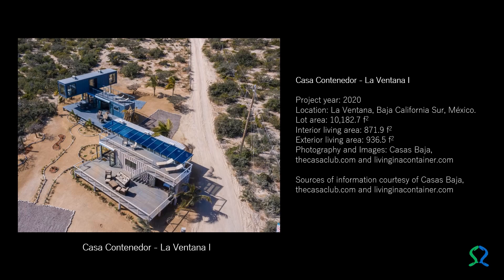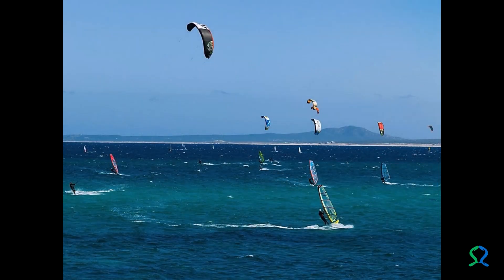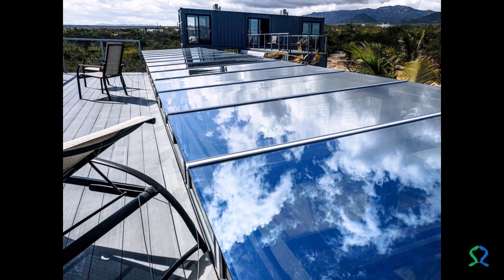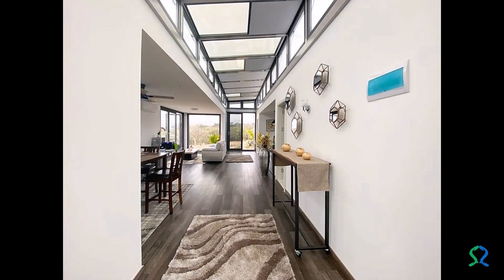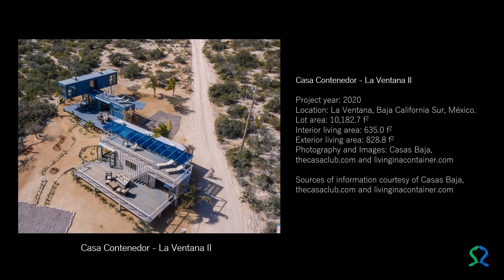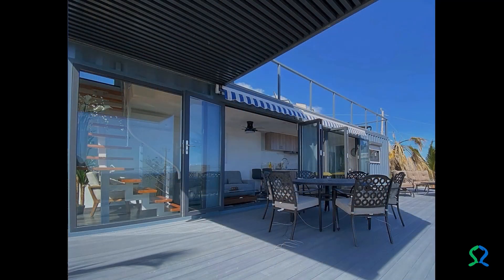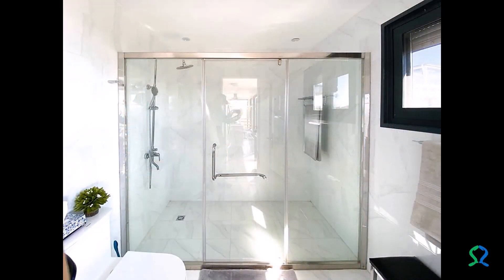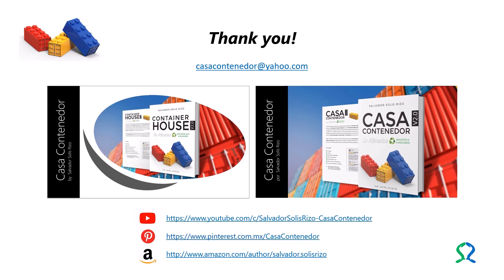Casas Contenedor - La Ventana | Architecture with Containers | Cargotecture in Mexico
¿Estás interesad@ en la aplicación de la Cargotectura a espacios habitables Asequibles y Sustentables?

Diplomado de Cargotectura en Línea | Arquitectura con Contenedores | Casas Contenedor | Contenido Innovador | Alternativa Eco-amigable | Plan - Diseño - Ejecución | Fases de Construcción | IA | Consejos | Casos de Éxito y de Estudio | Videos | Literatura | Optimiza tu Presupuesto | Ideas | Artículos.

Are you interested in applying Cargotecture to Affordable and Sustainable living spaces?

Online Diploma Program | Architecture with Containers | Shipping Container Homes | Innovative Content | Eco-friendly Alternative | Plan – Design - Execution | Construction Phases | AI | Tips | Success and Study Cases | Videos | Literature | Optimize your Budget | Ideas | Articles.

¡BIENVENID@! - WELCOME!

• Diplomado en línea - Online Diploma Program:
  Cargotectura Integral: Diseño | Construcción | Sustentabilidad

• Video Canal - Video Channel:
   Casa Contenedor - La Alternativa

• Tablero Especializado - Specialized Board:
   Casa Contenedor | Arquitectura con Contenedores | Cargotectura

• Literatura - Literature:

- Cargotectura - Arquitectura con Contenedores
- Estimación y Desglose de Costos en la construcción de Casas Contenedor: Estrategias y Técnicas
- Container House V2.0 - The Affordable and Sustainable Alternative: Plan | Design | Execution
- Casa Contenedor V2.0 - La Alternativa Asequible y Sustentable: Plan | Diseño | Ejecución
- Casa Contenedor - La Alternativa Asequible y Sustentable

¡Gracias! - Thanks!

DESCARGO DE RESPONSABILIDAD DE DERECHOS DE AUTOR. Estos videos tienen fines exclusivamente educativos y de diseño inspirador. Los derechos de autor de las imágenes/videos pertenecen a sus propietarios. Si los propietarios de las imágenes/videos solicitan la eliminación del video, se eliminará lo antes posible.